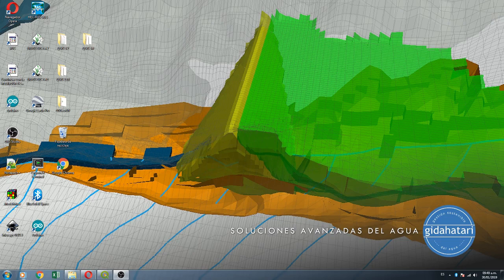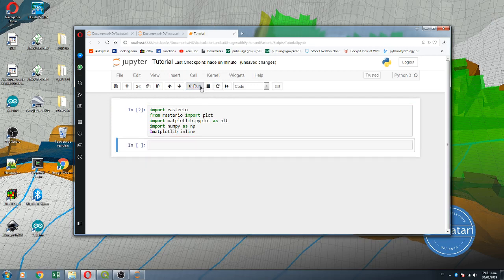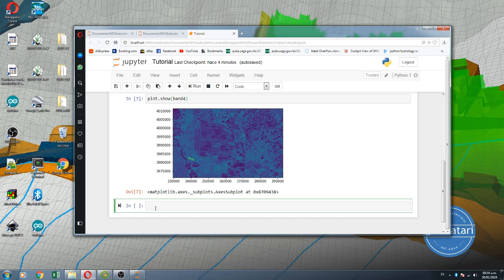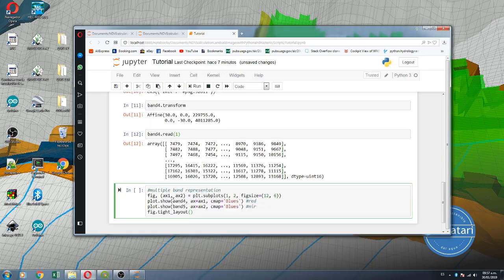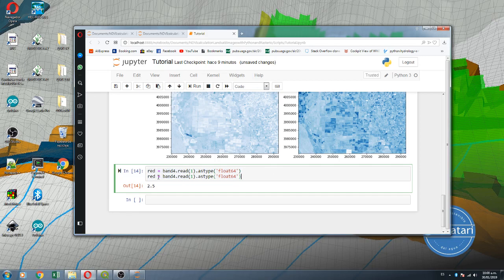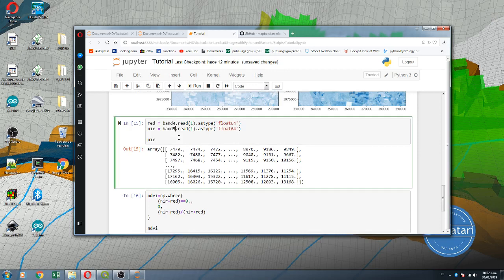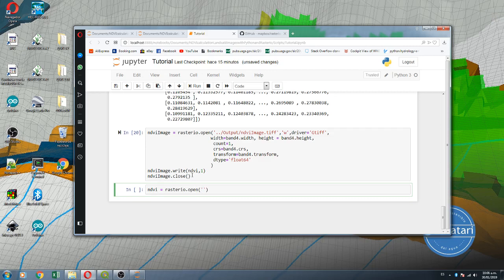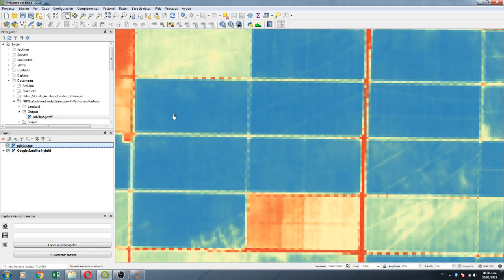NDVI calculation from Landsat8 images with Python 3 and Rasterio - Tutorial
Satellite images are georasters, these images are a regular array of columns and rows (a matrix per band) with a georeferenciation. Python is a programming and data analysis language very versatile for the matrix algebra with the Numpy library, however there was no efective and simple way to process a georaster until the development of the Rasterio package.

Rasterio is a library to open, write, explore and analyze georasters in Python. The library uses GeoTIFF images along with other formats and is capable to work with satellite images, digital elevation models, and drone generated imagery.

This tutorial show the complete procedure to analyse the NDVI from a Landsat 8 image with Python 3  and Rasterio. The scripting and representation was performed on a interactive enviroment called Jupyter Notebook, finally the result georaster was opened in QGIS and compared with some background images.